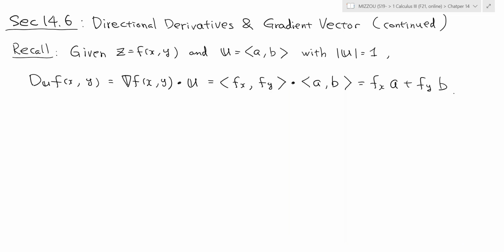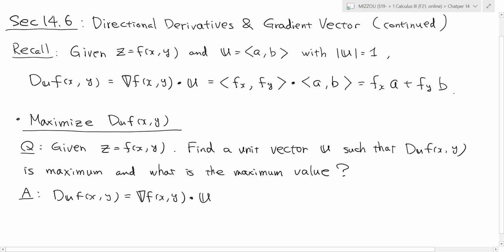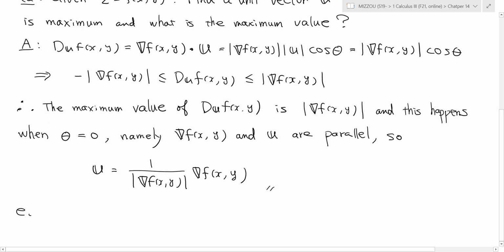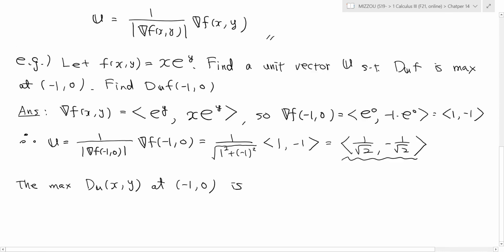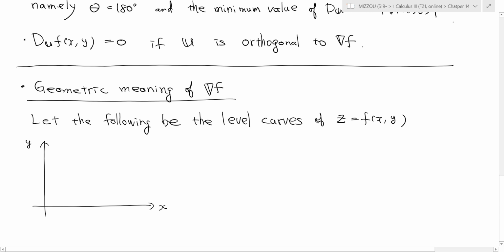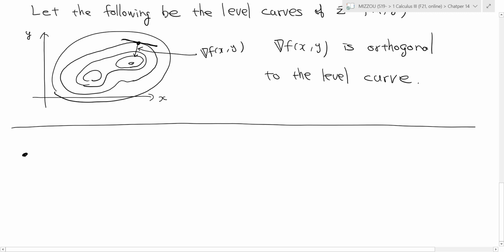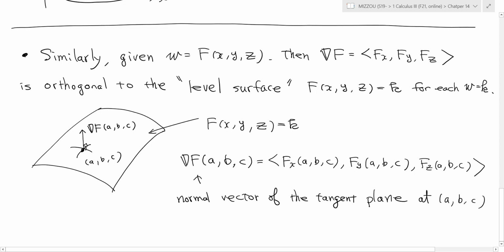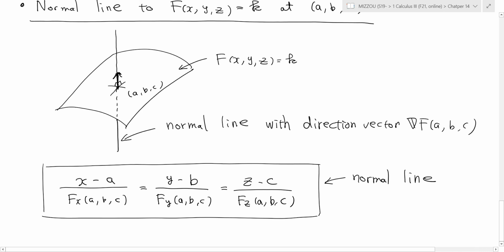Section 14.6: Directional Derivative and Gradient Vector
Max and min of directional derivatives;
Geometric meaning of gradient;
Tangent plane and normal line